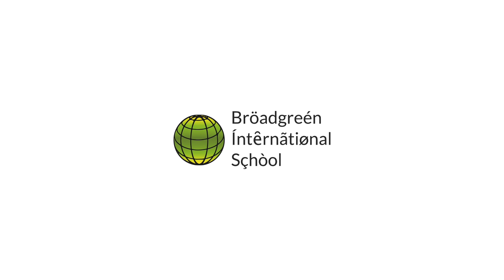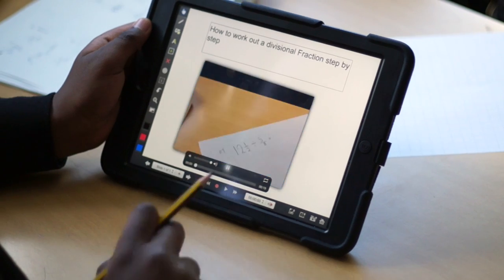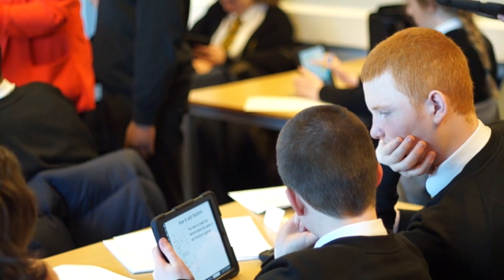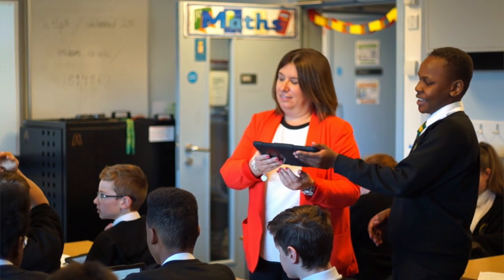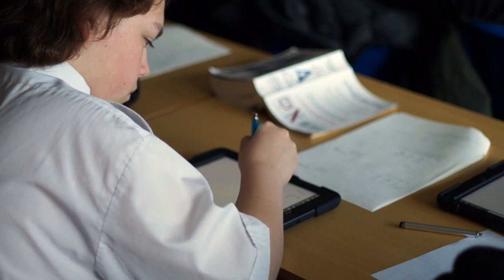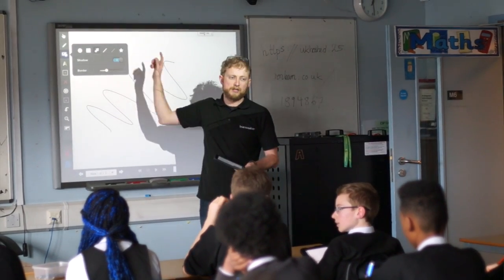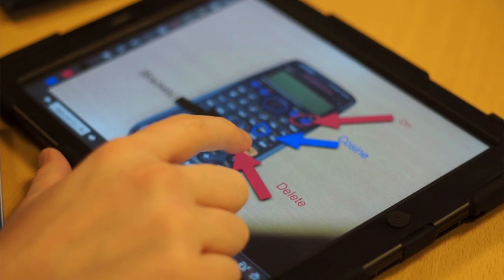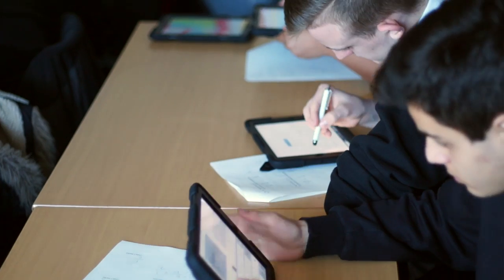Broadgreen International School iPad Project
How we transformed the learning in an underperforming department using the school's existing iPads in just 10 weeks.

Improvements:
Sharing work with peers +8%
Group work +12%
Carrying out problem solving +14%
Subject relates to life examples +16%
Exploring own ideas +33%

Find out more about our work with education institutions everywhere